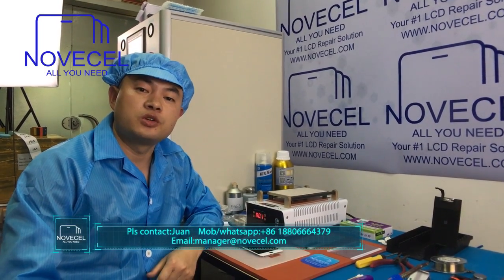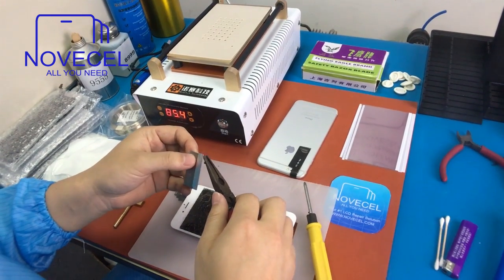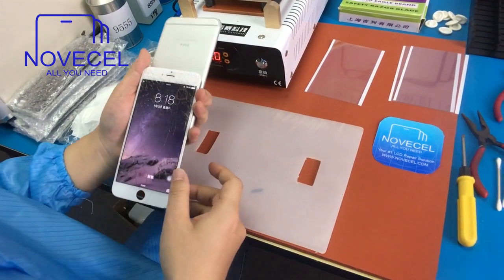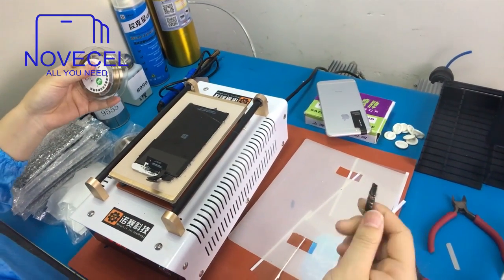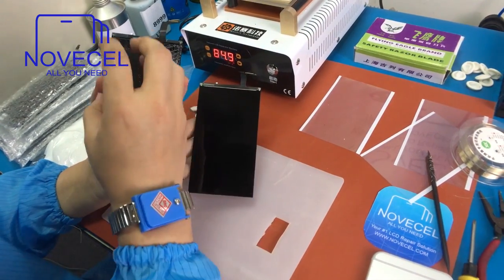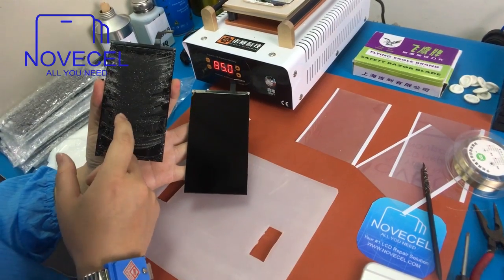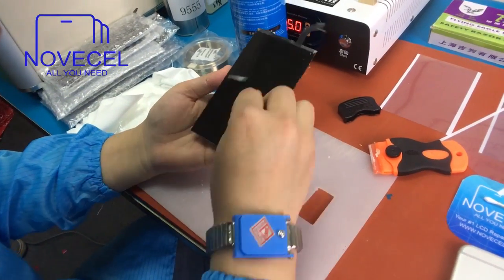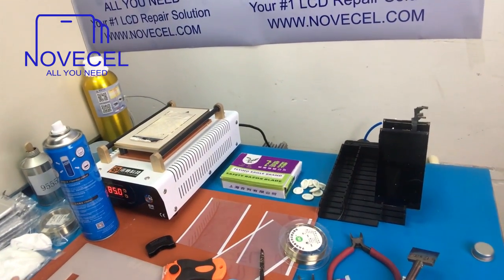1/3 --LCD separation BM02 Most precise bonding machine/Laminating machine used for iphone 6 plus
We speak english,spanish and french  &hablamos español ,ingles y francés & Nous parlons espagnol, anglais et françai